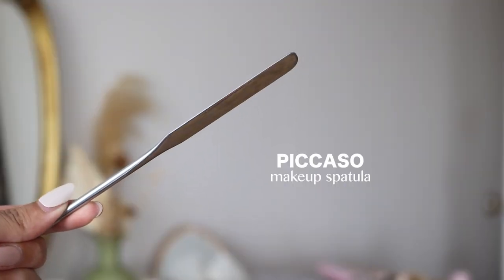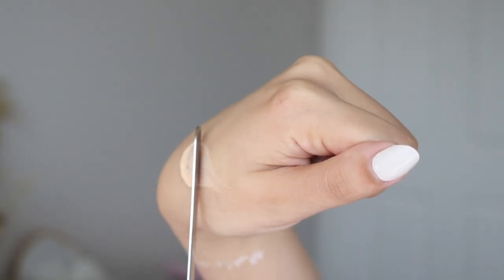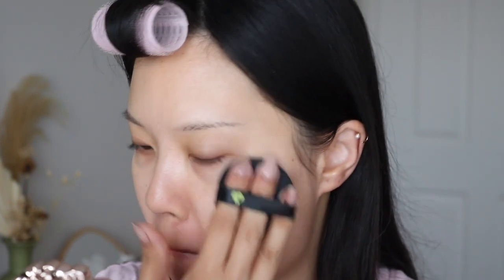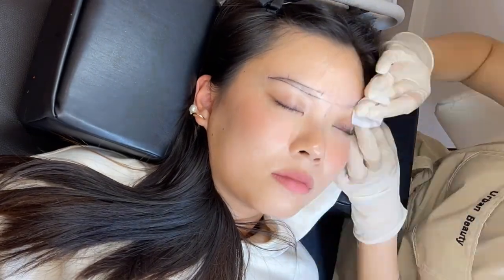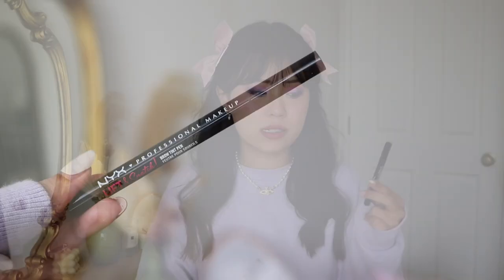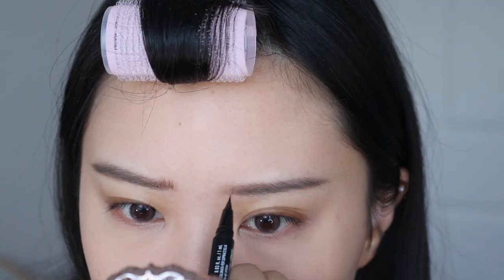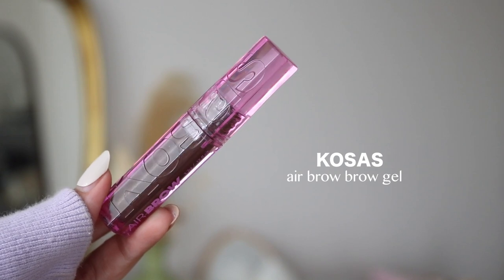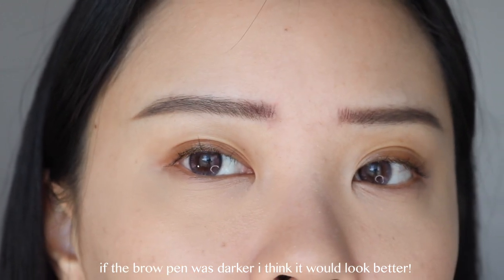FEBRUARY FAVOURITES ♡ makeup spatula, colourpop, kaleidos + more!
goodbye february, hello march 💜

✧ THE BREAKDOWN ✧

⁺ piccaso makeup spatula (code: OYJUDY5)
⁺ nyx cosmetics lift & snatch brow tint pen
⁺ kosas air brow eyebrow gel
⁺ kaleidos makeup epiphany melt-on eyeliners (night of creation + sea breeze)
⁺ colourpop cosmetics ‘aurora struck’ palette (code: JUDY)

✧  MUSIC ✧